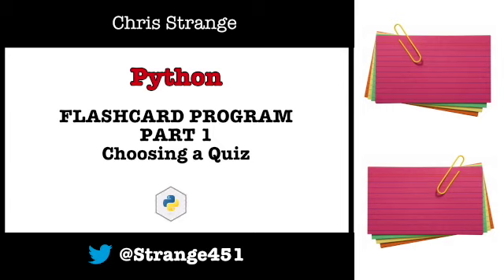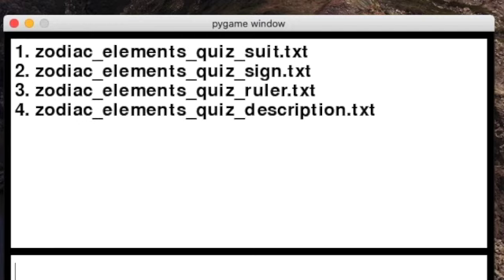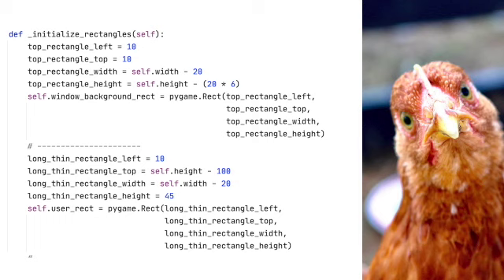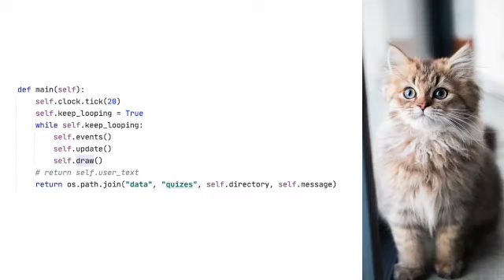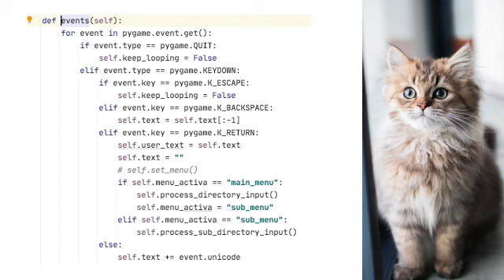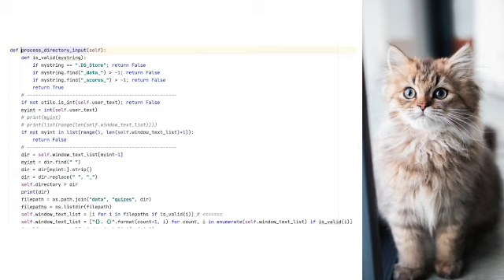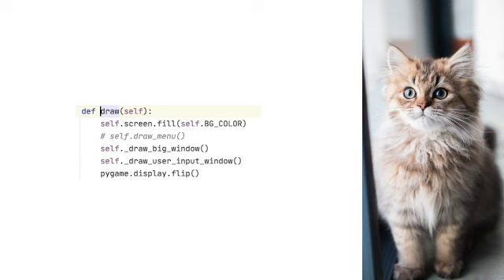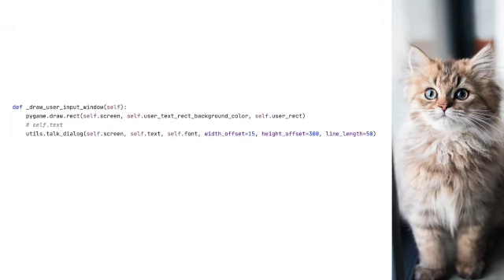Creating a Flashcard Program: Part 1: Choosing a Quiz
I LOVE flashcard programs. There is ALWAYS something I need to memorize but I hate using physical index cards, I’m always running out of them or losing them. So I bought an app. (Yes, of course, there’s an app for that!) But lately the program I use and love has been discontinued and removed from the App Store. So! I thought I would make a series of tutorials on how to code an easy-to-use flashcard program using Python. My goal for the program is to be able to create a text file, and, from the text file, create a quiz. Okay!

Today, we’re going to create a dialog box -- this is going to be a graphical program. This is a standalone program and can be adapted for other uses. The program reads the indicated directory structure and pull the applicable file names. When, eventually, the user chooses a quiz the appropriate file path corresponding to the file path is given as output.

When the main program -- the program that will call this program -- that file path is used to load the appropriate data and generate a quiz.

I’ve put all this code up on my GitHub under an MIT licence, so please feel free to use it as is or to use it as a jumping off for your own version of a flashcard program.

Updated Version of Tutorial:
I've put together another version of this program, one that users a visual interface. You can find it here:

Note: You'll need to create the correct directory structure on your computer. Within your data directory, create a directory named "quizes." (I know it's misspelt!) Within the quizzes directory create empty files, one for each quiz. Don't worry about how to format the files for now, I'll go over that later.